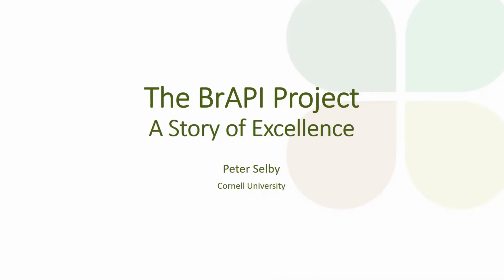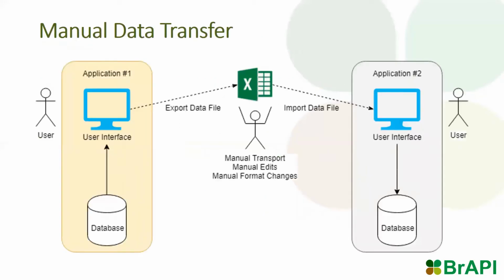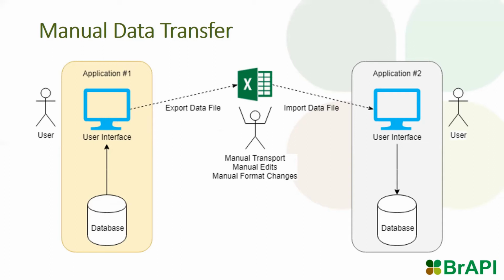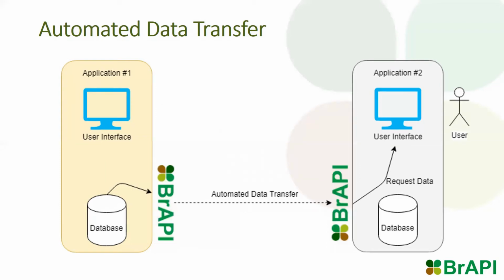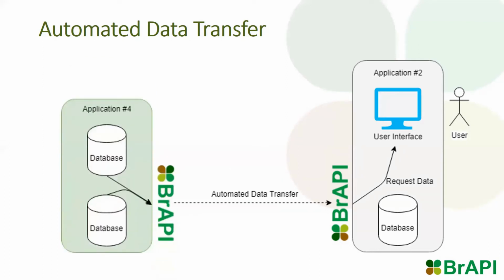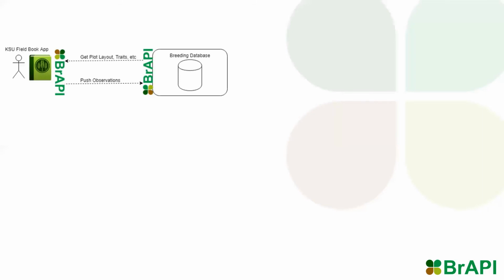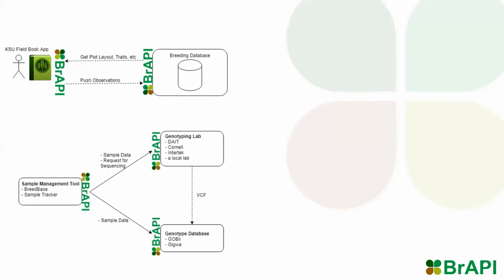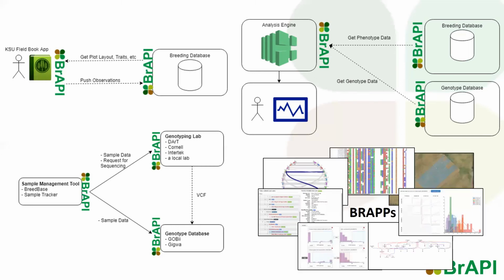BrAPI Story of Excellence